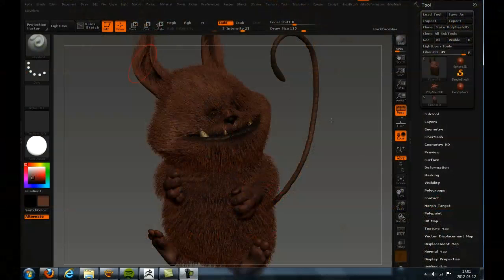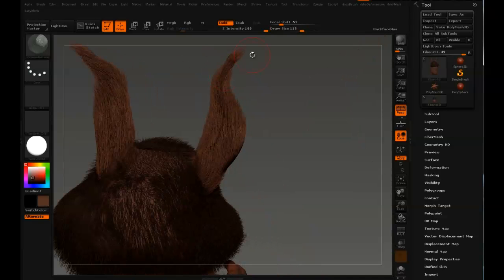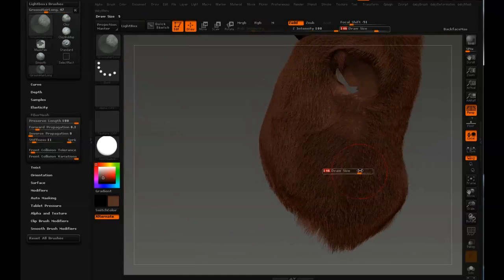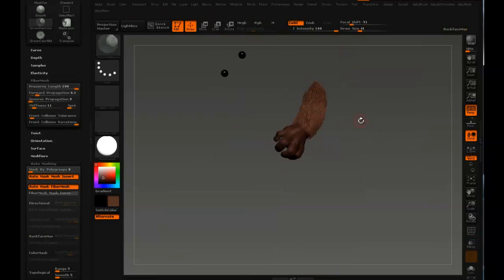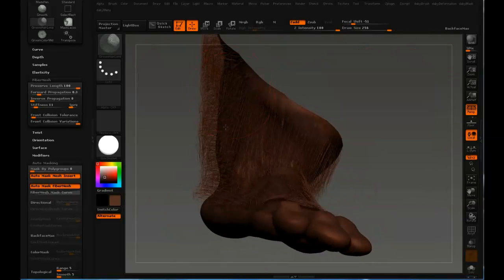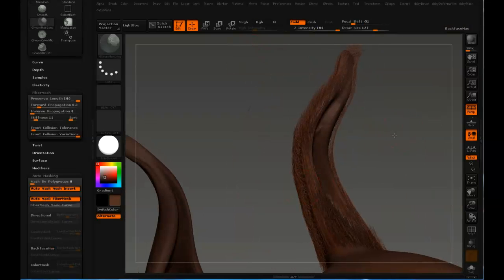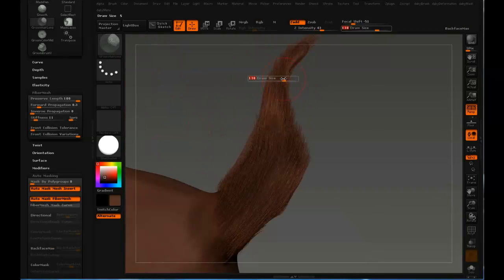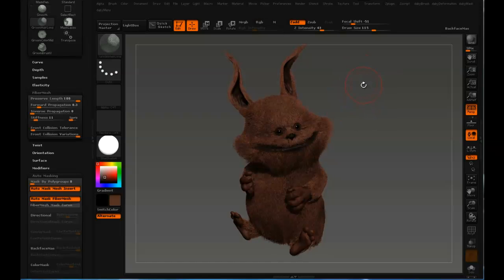(6 of 11) Groom a creature with FiberMesh in ZBrush